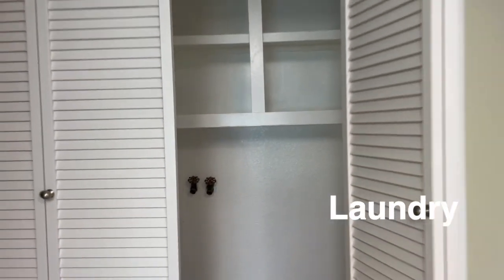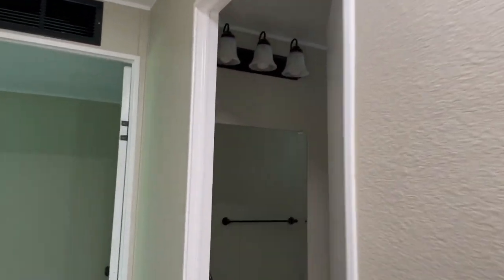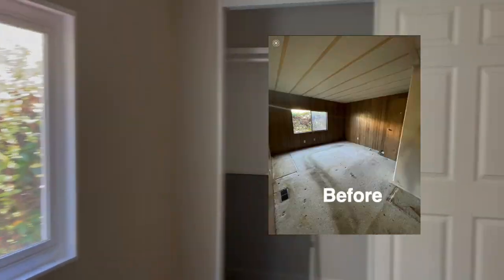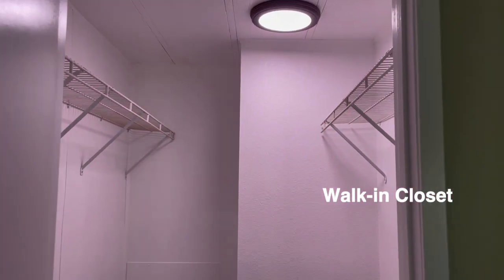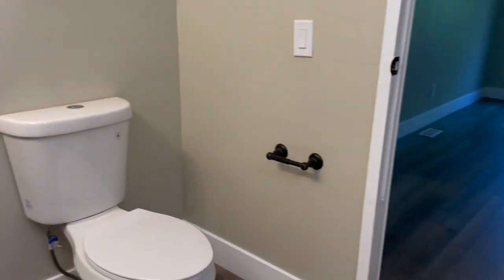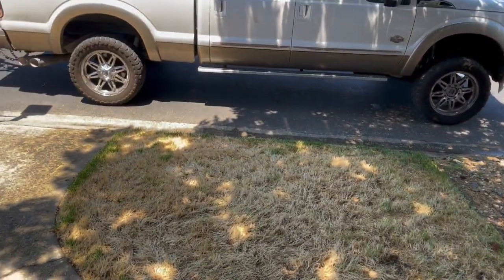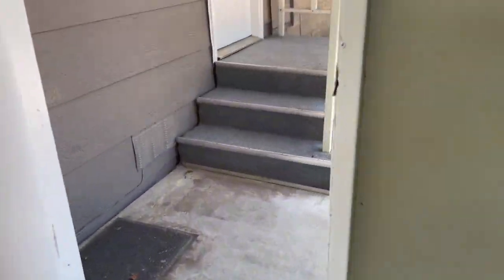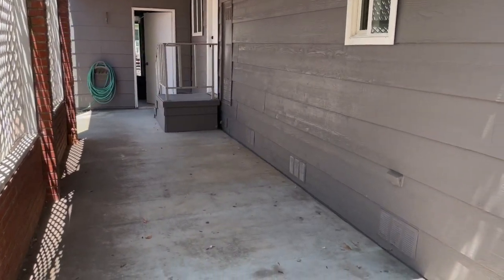Mobile Home MAKEOVER | *Extreme* DOUBLE WIDE Renovation in Sacramento, California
Hey Friends. So glad you are here to see our latest transformation of a double wide. BTW: Sorry I've been away. I had a daughter!

If you are looking for a great mobile home, or you are looking to sell one call Angela Walker at or email her at .